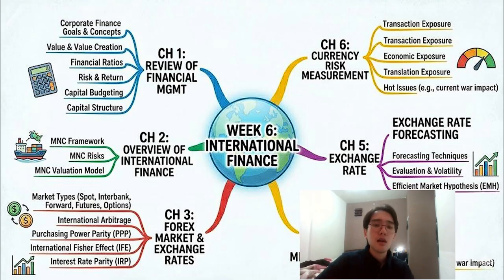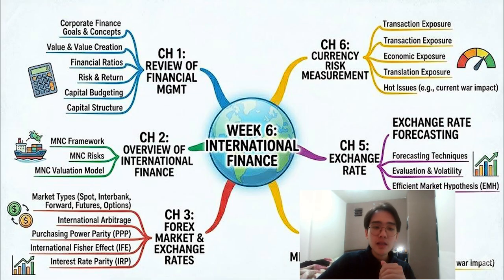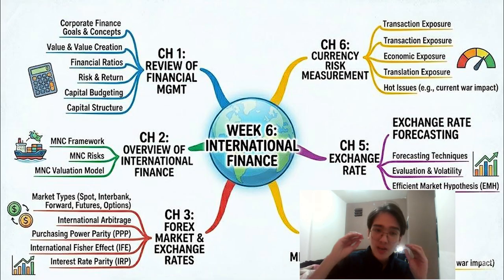Prof Roy Video